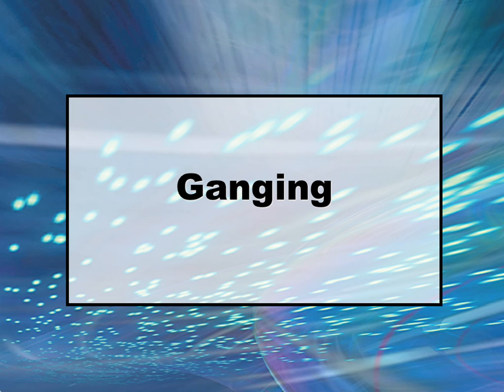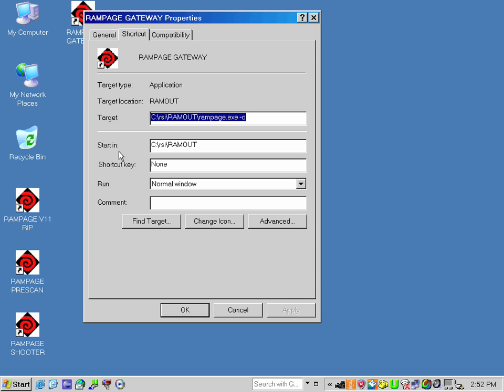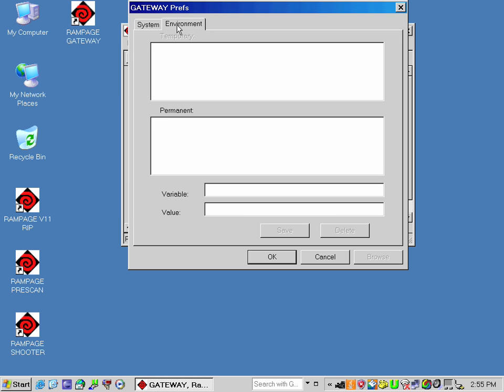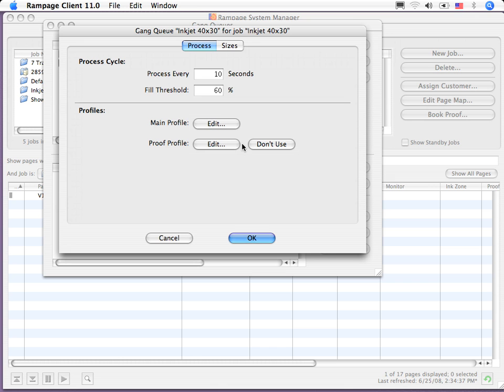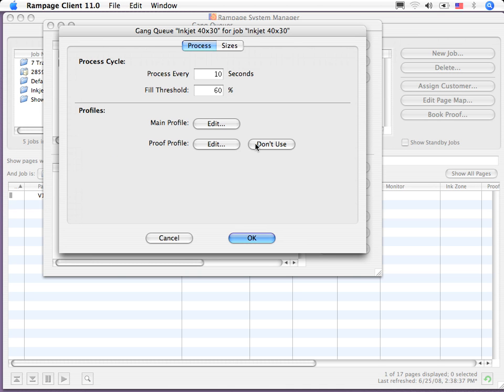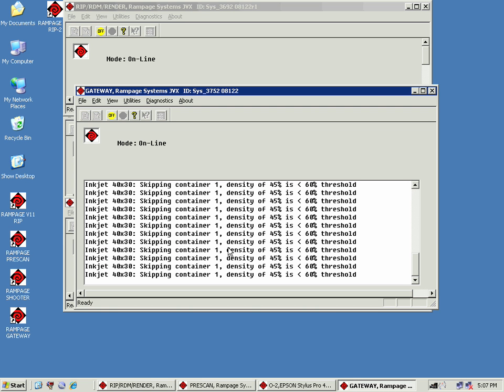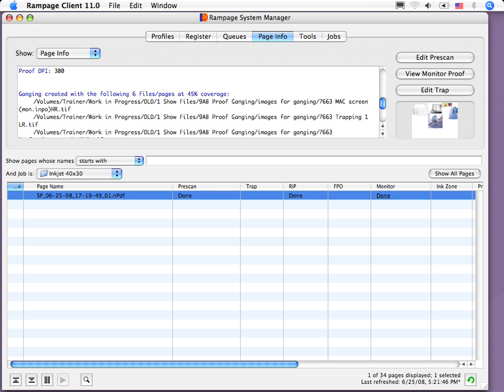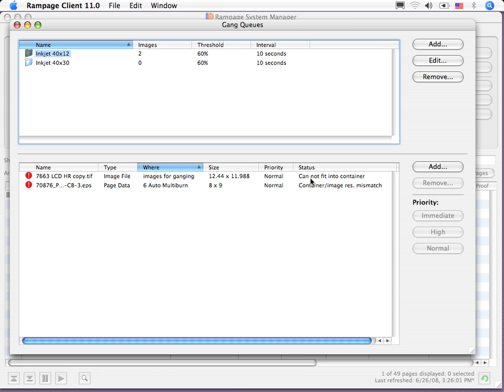Ganging.mov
Rampage Ganging